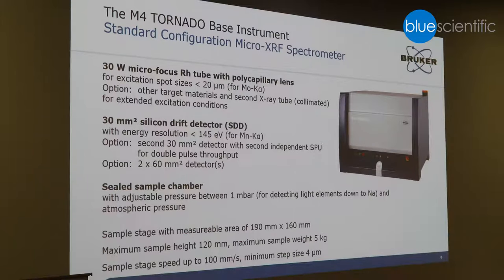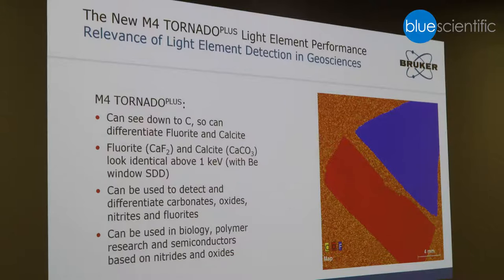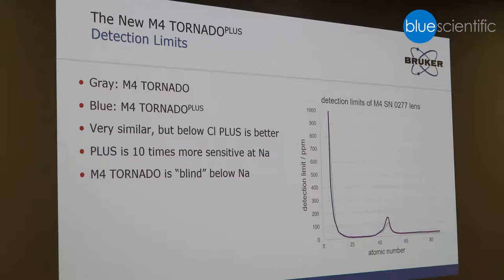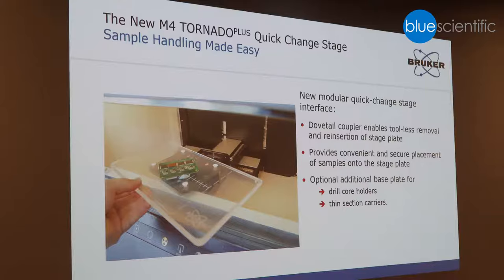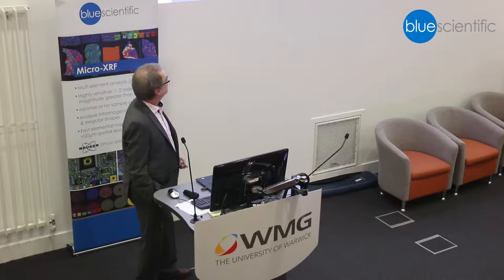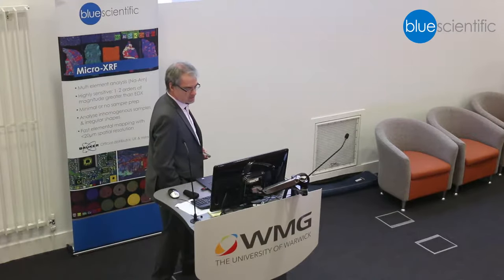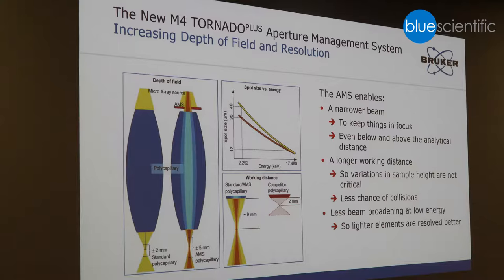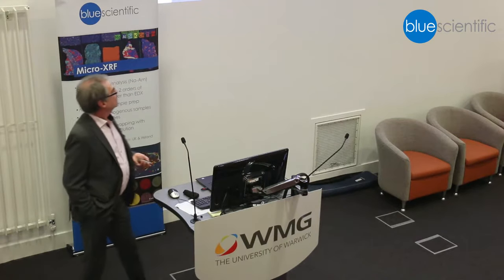Bruker M4 Tornado & Tornado Plus - Micro-XRF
Dr Andreas Wittkopp of Bruker presents the Bruker M4 Tornado micro-XRF elemental analysis system, and the new Tornado Plus. Now you can map and analyse light elements down to carbon, as well as a host of other upgrades and benefits.

Micro-XRF is an element mapping technique suitable for a wide range of samples, including irregular shapes, organic and inorganic samples and liquids.

Talk from Blue Scientific's Micro-XRF Workshop at the University of Warwick in November 2018.

Blue Scientific is the official distributor for Bruker Micro-XRF in the UK and Nordic region (Sweden, Finland, Iceland, Norway and Denmark).

***MORE INFO If you'd like any more information about this technique, please get in touch: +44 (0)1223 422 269 or info (at) blue-scientific .com